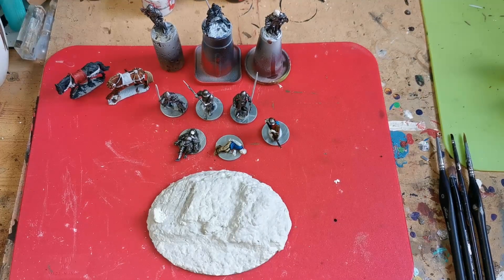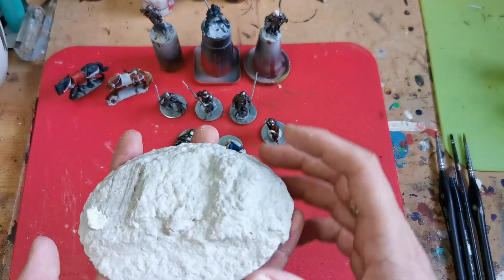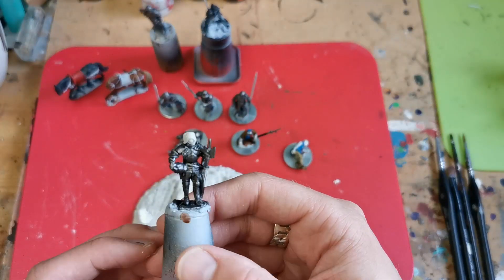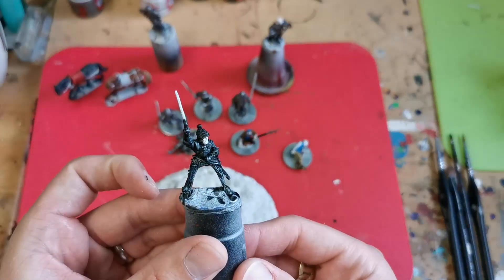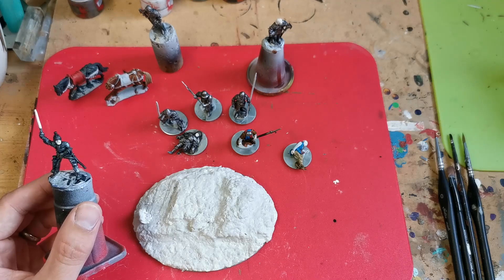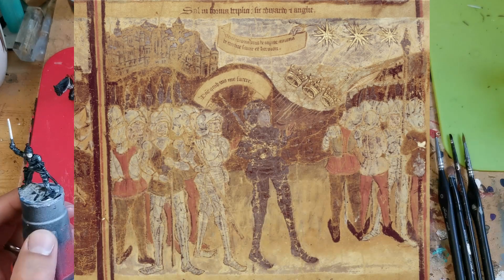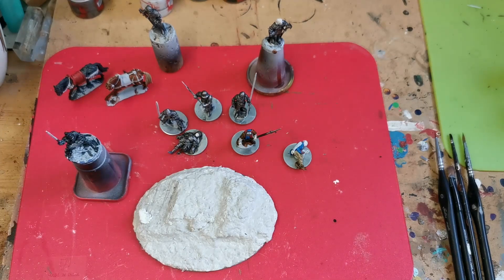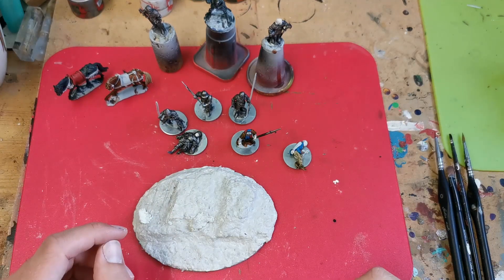Wargamers Anonymous - Painting Challenge Part II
Part 2 of my Command base for the Wargamers Anonymous Painting Challenge where i look at the armour that Edward iV may have worn.

Picture: Typological life and genealogy of Edward IV 1460 -70